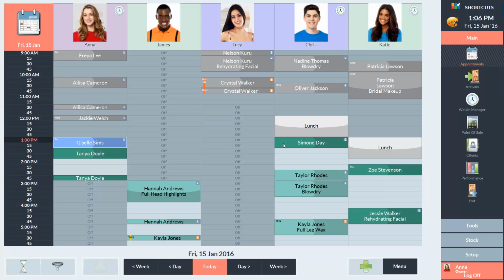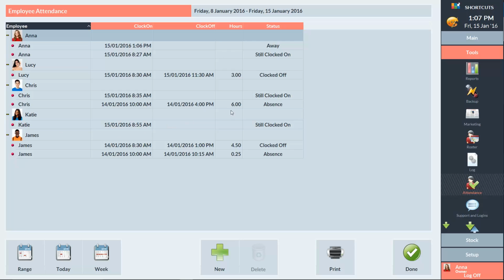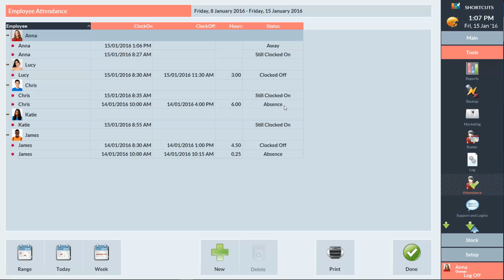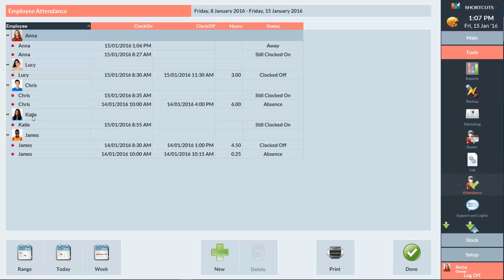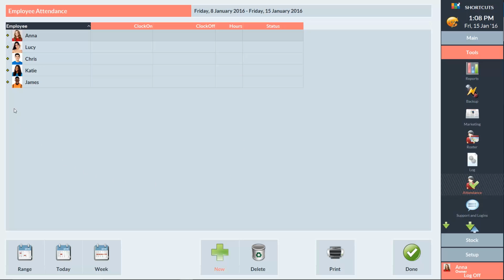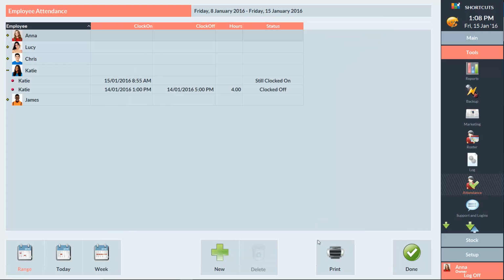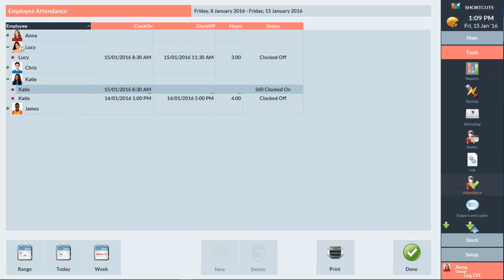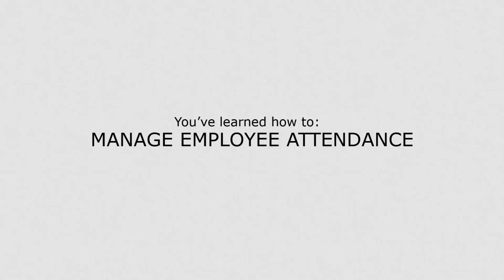Shortcuts Software: Managing employee attendance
Learn how to manage employee attendance in Shortcuts Software.